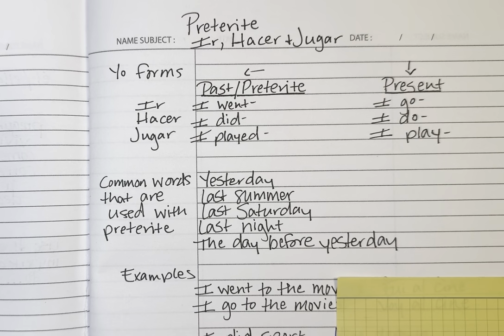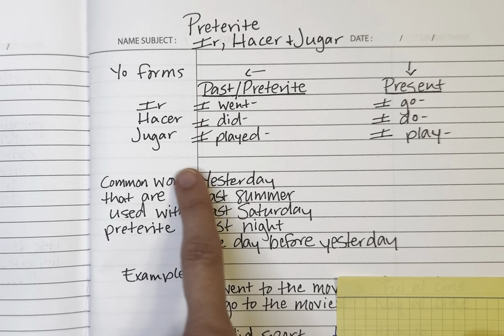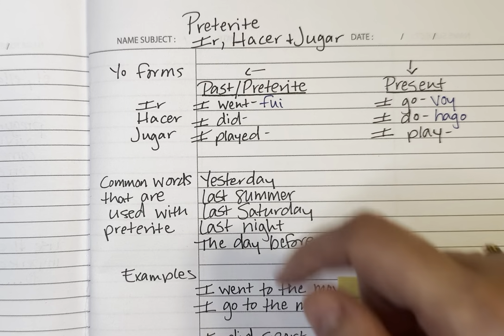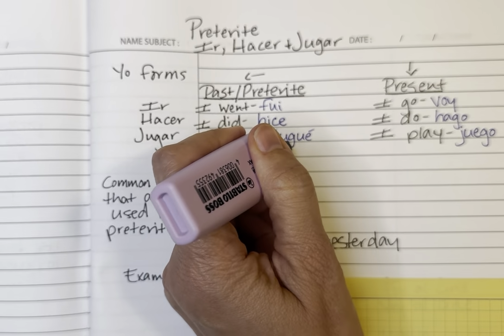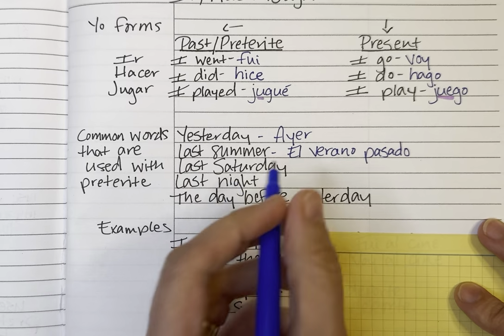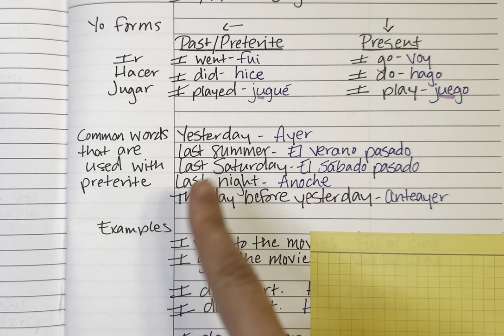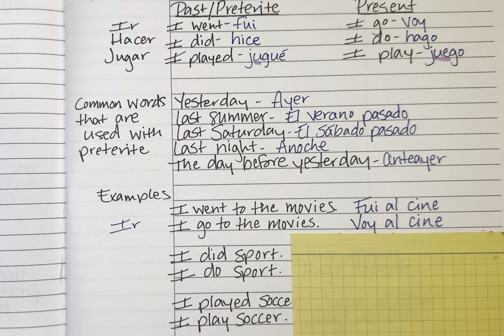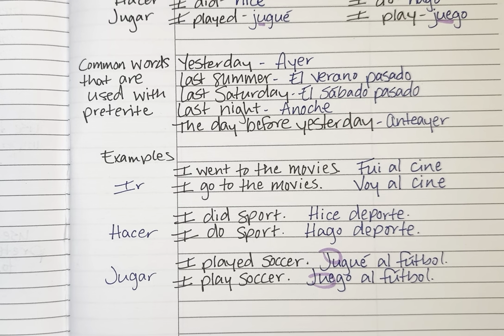V1.8 Ir, Hacer & Jugar (Preterite Yo Forms)